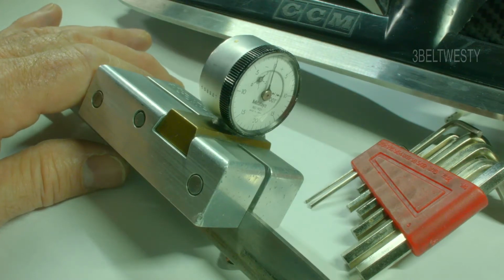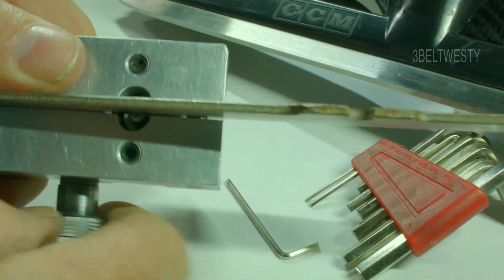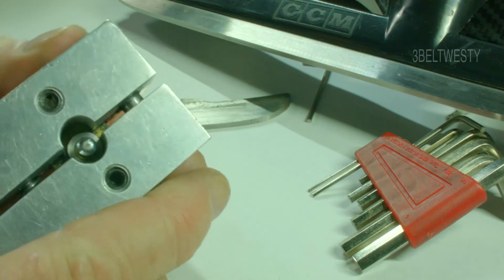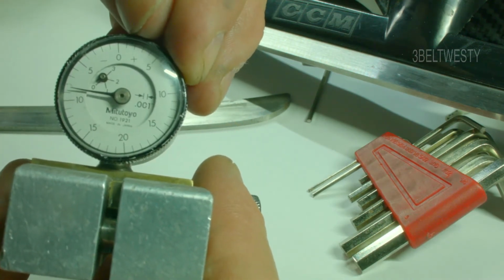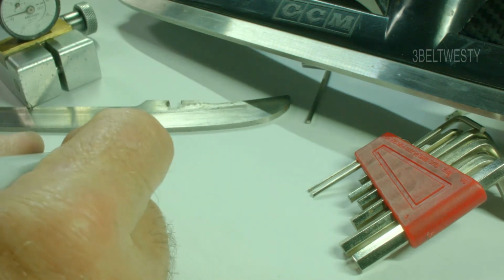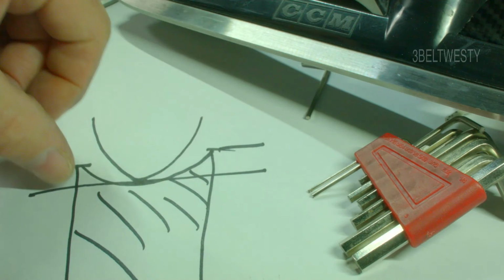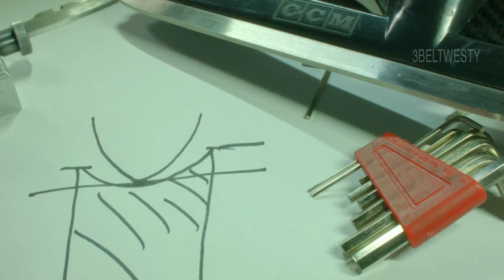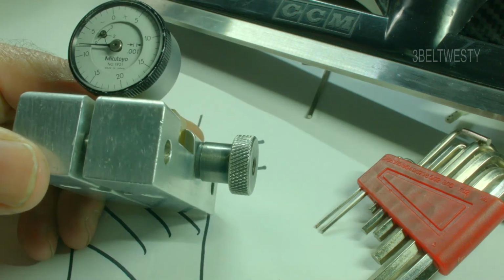Wissota Hollow Depth Indicator HDI skate sharpening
The tip on the HDI Indicator is replaceable. A well used one like this has a wear scar on the tip. Wissota Skate sharpeners bought Edge Specialities that made this tool and now Wissota sells the tool and the replacement tips too.